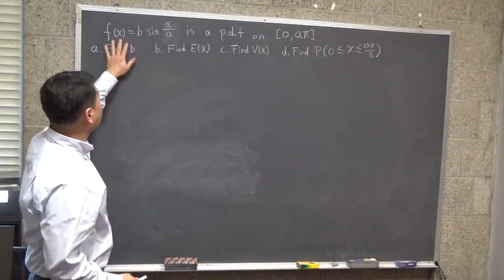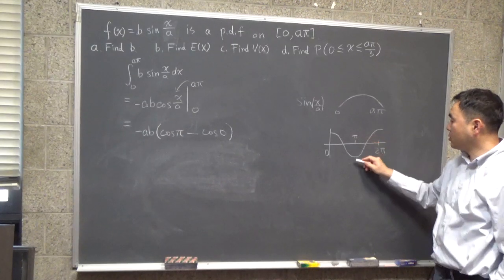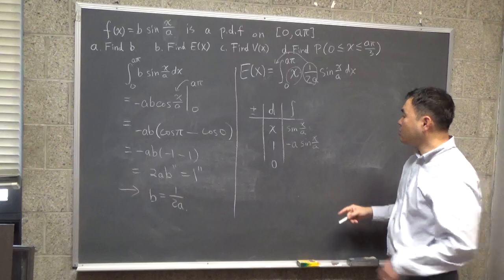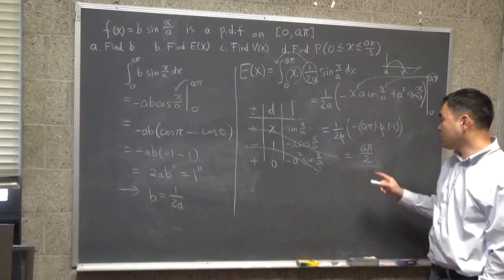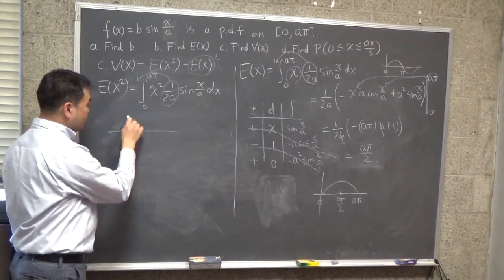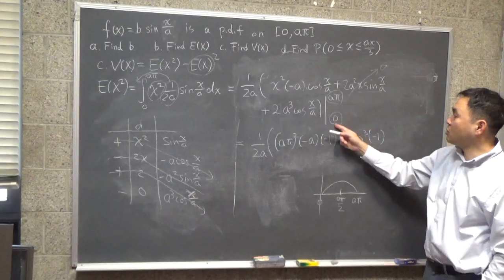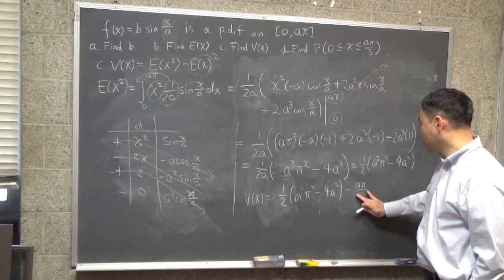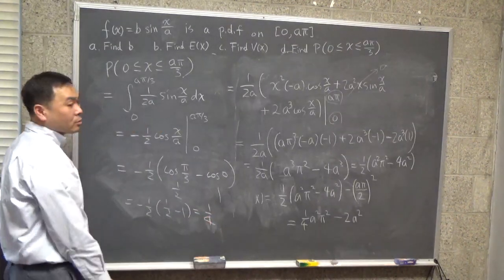Probability density function example problem expectation and variance